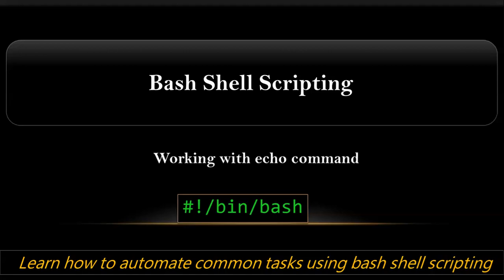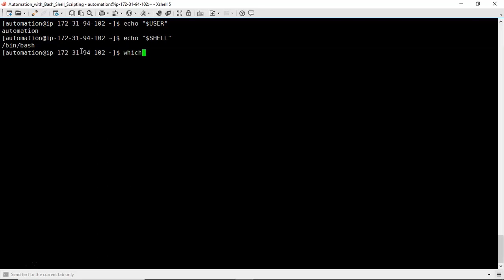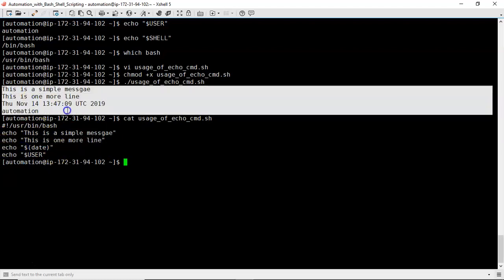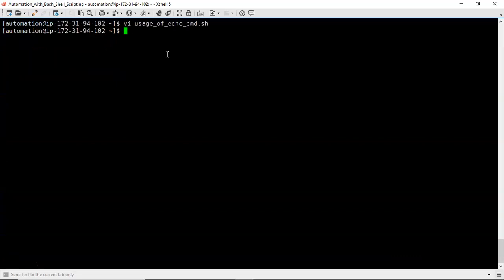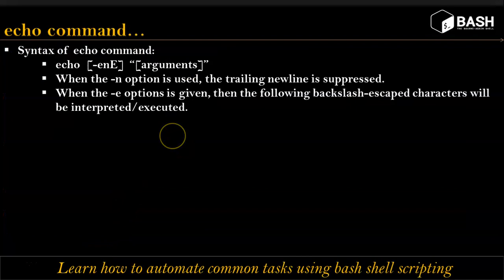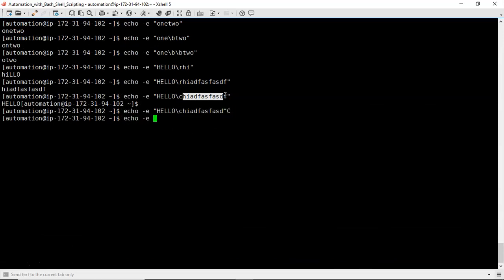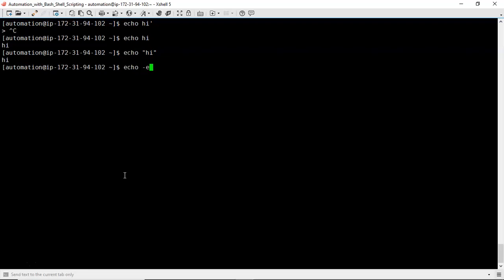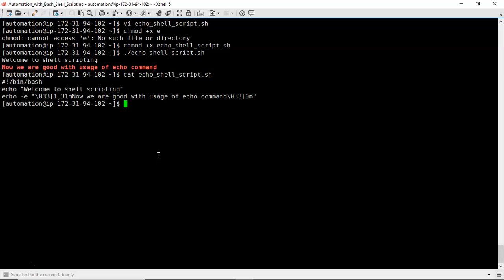Bash Shell Scripting | Complete echo command usage in Bash Shell Scripting | Video-5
Use  below link and Learn any course freely for first two months

shell scripting tutorials
bash scripting tutorials
bash shell scripting tutorials
shell scripting
bash shell scripting
linux scripting
scritping
unix scripting
Redirection operators
File Descriptors